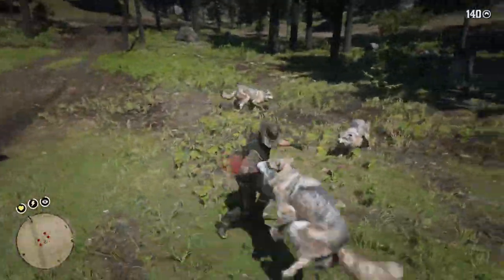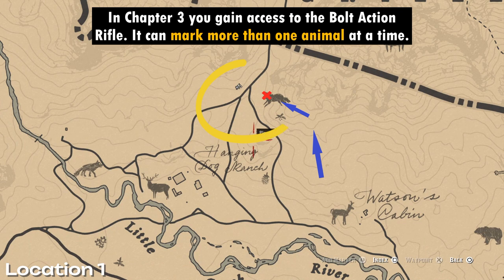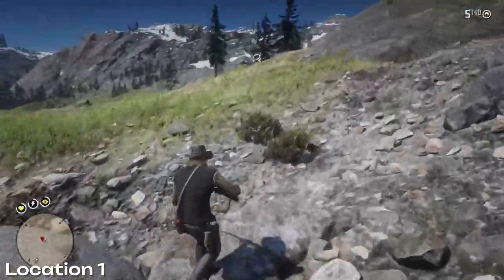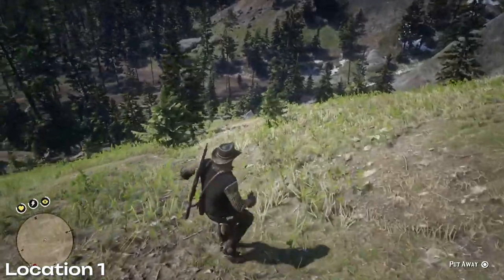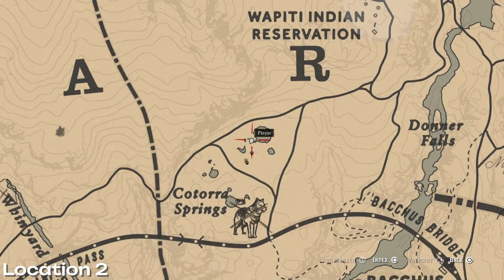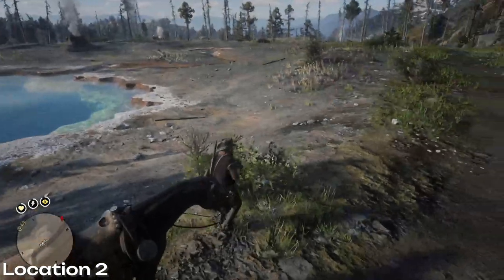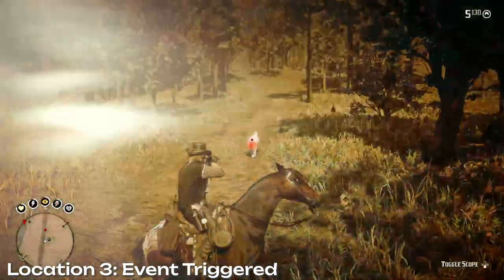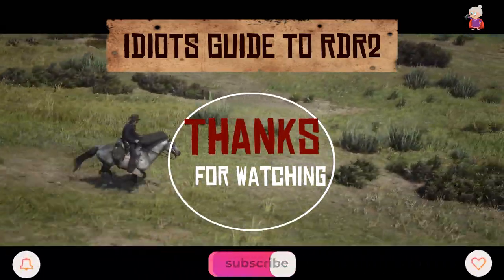Perfect Wolf Pelt - Full Audio Guide - Idiots Guide to RDR2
Audio and Visual Guide on where to find and kill a Perfect Wolf, I give full details on where the spawn points are, and what weapons to use. Please watch all the video in order to get ALL the helpful information I provide. Make sure you have yellow dead eye cores, cover sent lotion and predator bait handy.

Apologies if Location 1 is unclear it is located near the Grizzles which is directly north from Strawberry. If you have already found the location of the Legendary Buck, keep travelling around the path and this should take you a large meadow where Hanging Dog Ranch is. Stay clear of Hanging Dog ranch though unless you want to battle the O'Driscols!

Time Stamps:

00:00 Intro
00:23 Dead Eye Tips
00:51 Weapons
01:12 Location 1 (using Bait)
03:48 Location 2
04:50 Location 3
05:27 Final Location (Side Mission)

My Related Guides That Might Interest You